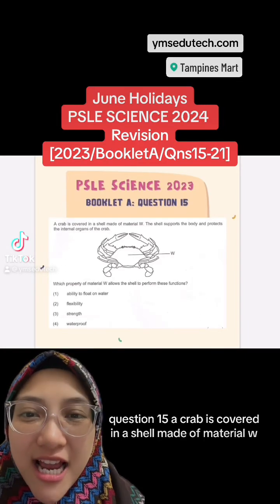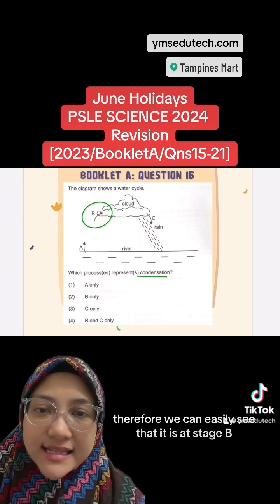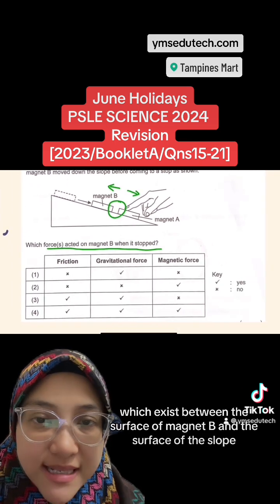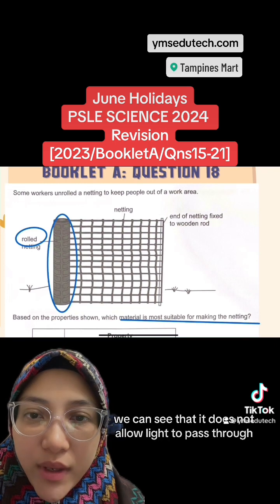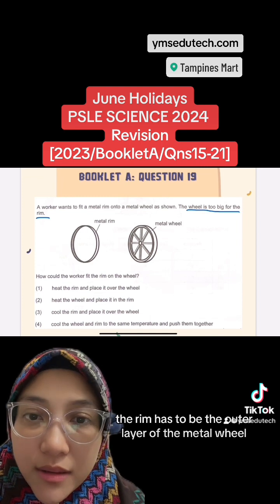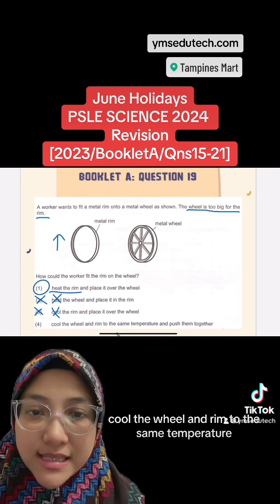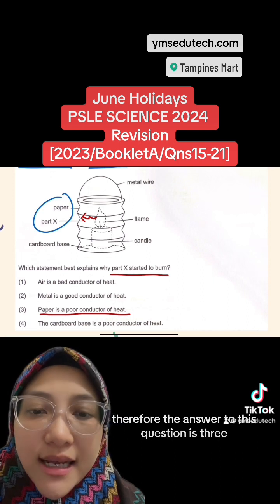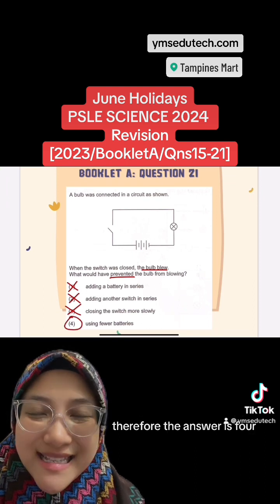PSLE Science 2024 Revision - Physical Sciences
Hope you had a great time revising Life Sciences questions! 🌿 Now, let’s dive into Physical Sciences as part of our June holidays PSLE Science 2024 revision! 🔬📘

Questions are from PSLE Science 2023, Booklet A, Questions 15-21.